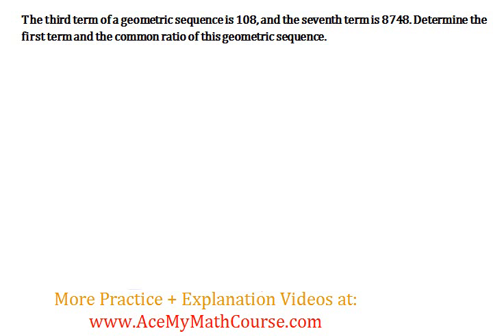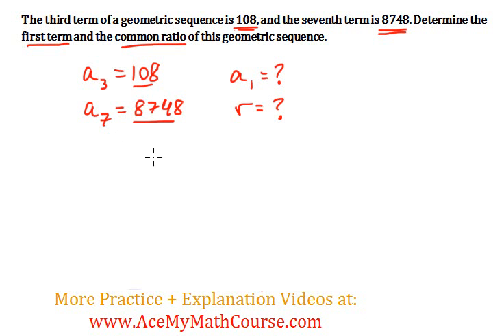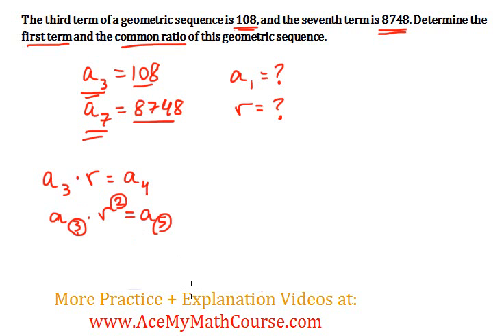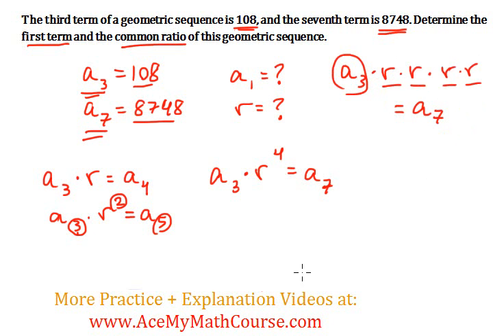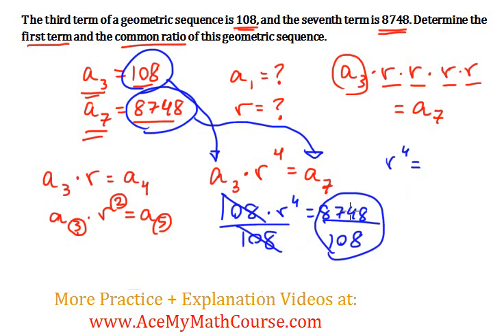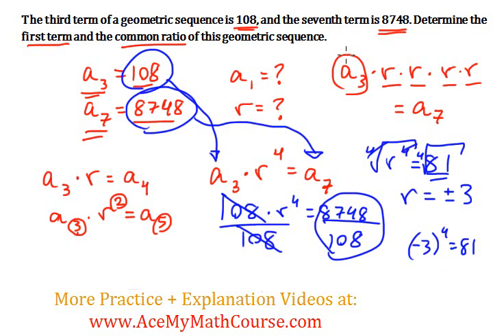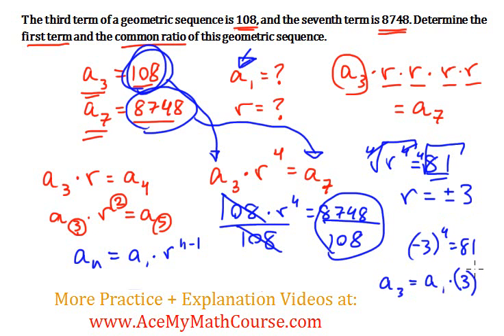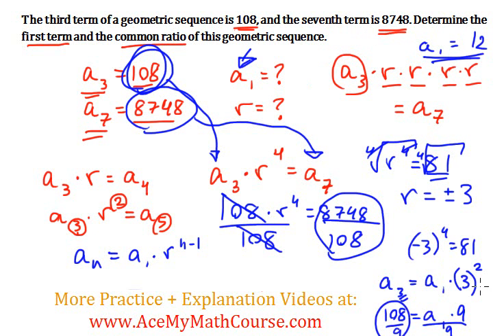Geometric Sequences - Intermediate Problem (Given 3rd and 7th Terms)